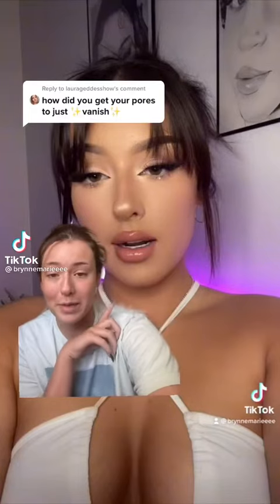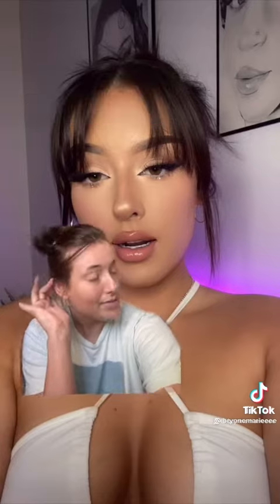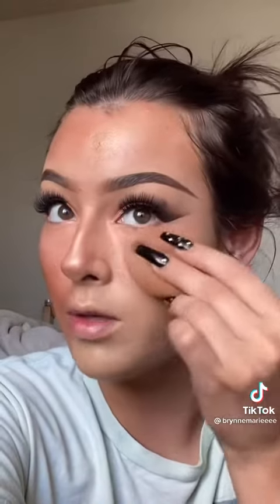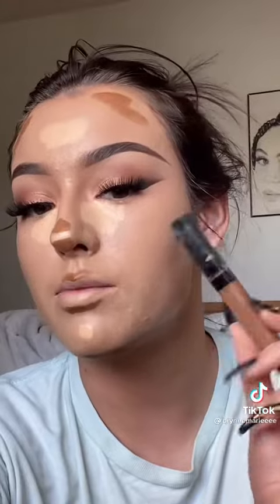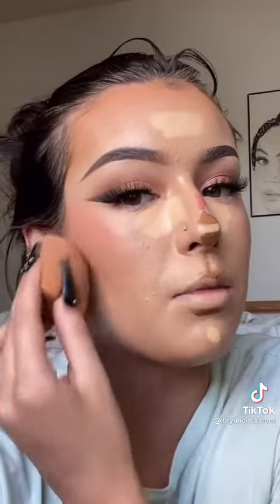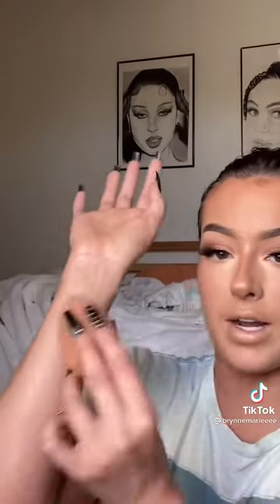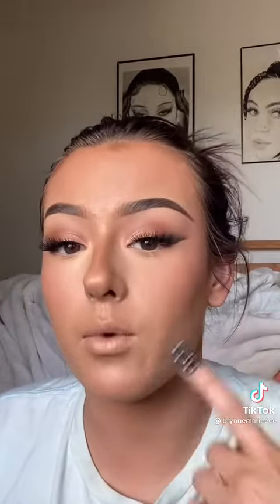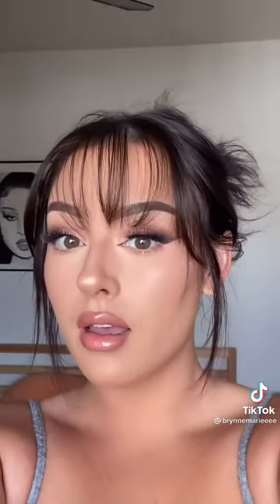Rutina de maquillaje - maquillaje como filtro - brynne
PRODUCTS - Lubiderm, rose hip oil, elf poreless putty primer, huda beauty nymph glaze in Aphrodite, LA girl pro conceal color corrector 1/4